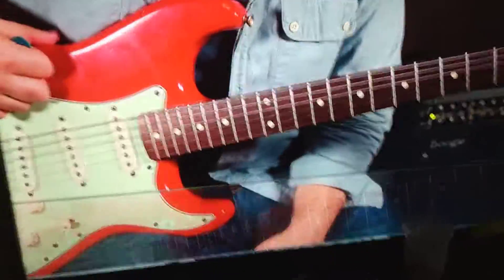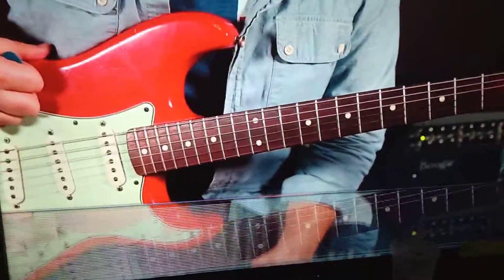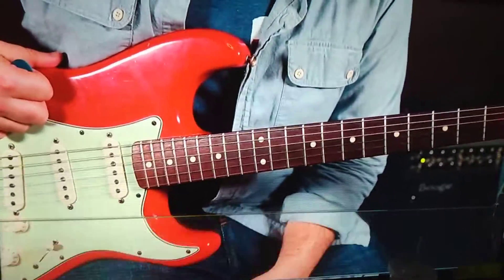January 29, 2021